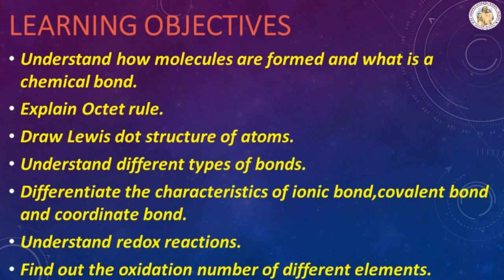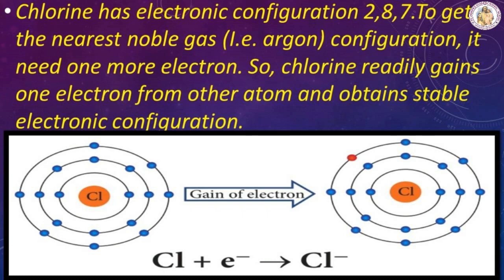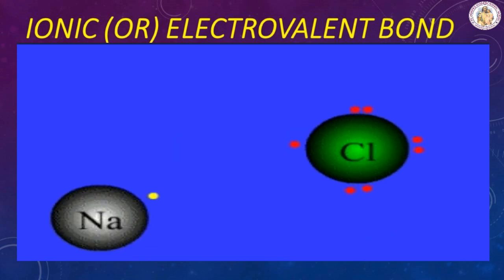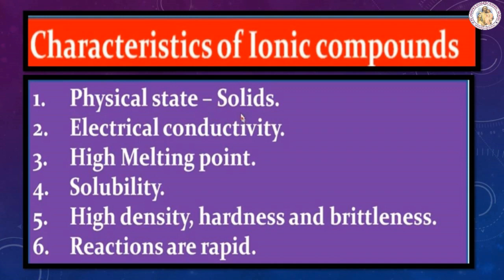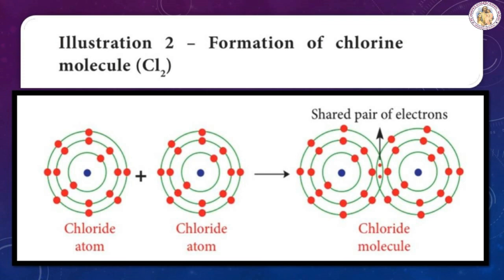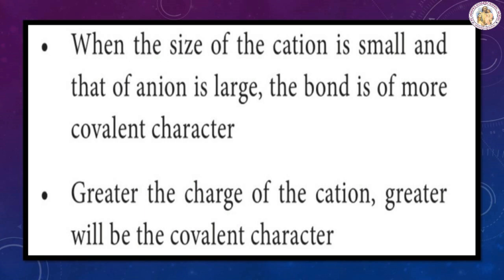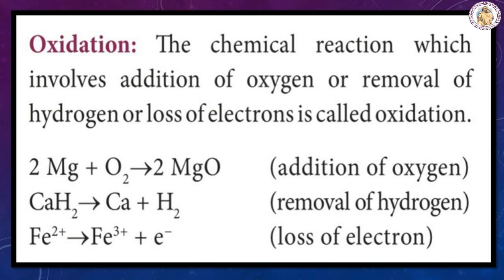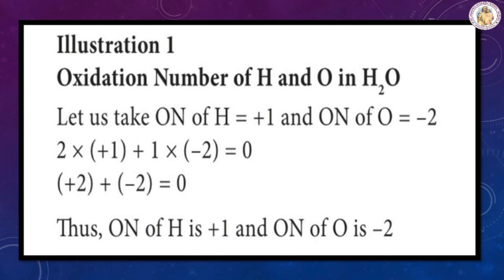SCIENCE STD 9 CHEMISTRY | CHEMICAL BONDING | UNIT - 13